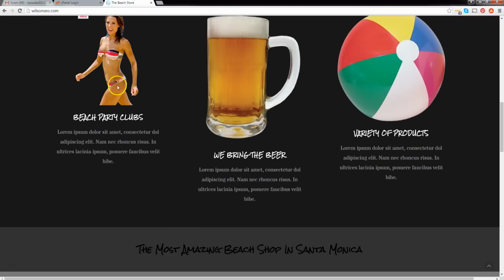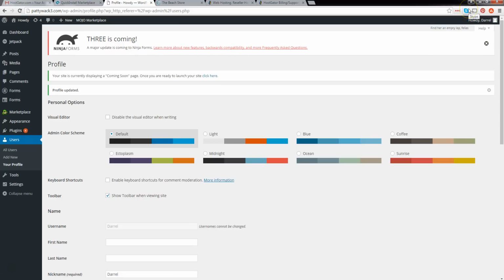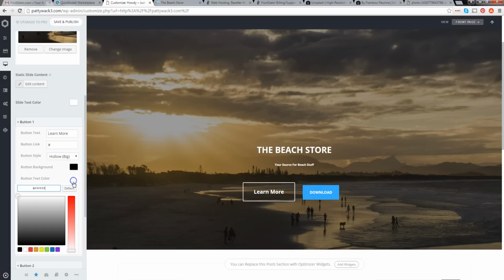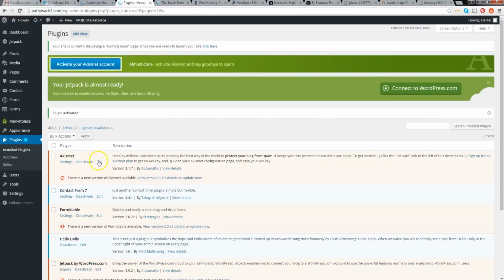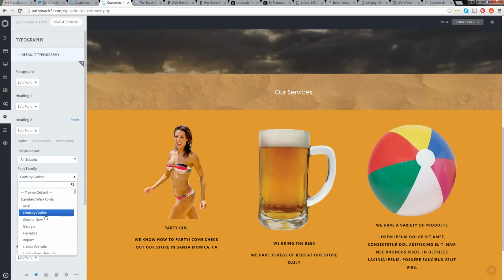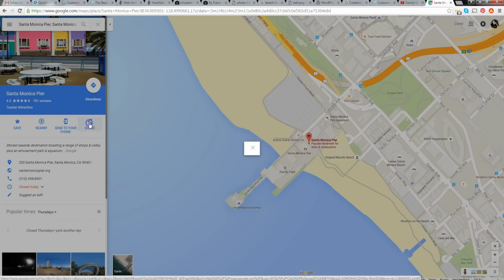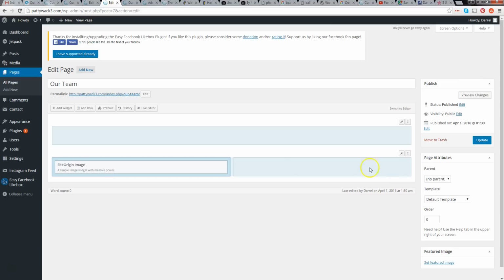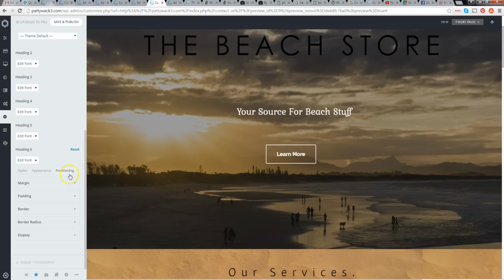How To Make A Wordpress Website 2016 | Beginners Tutorial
Learn how to make a wordpress website 2016!
for UNLIMITED Wordpress Support!
Learn How To Make a free WordPress Website. This tutorial will show you the basics on how you can create your own WordPress website for free, its a beginners tutorial

In this tutorial, I will show you how to integrate YouTube videos into your word press website. You will fully understand how to manage and create your own WordPress website for free. Its pretty simple, just follow my step-by-step directions on what you need to do, and i will show you exactly how to do this.

To get hosting for your website USE DARREL99 or QUICKFEB30 for discounts! Visit hostgator below